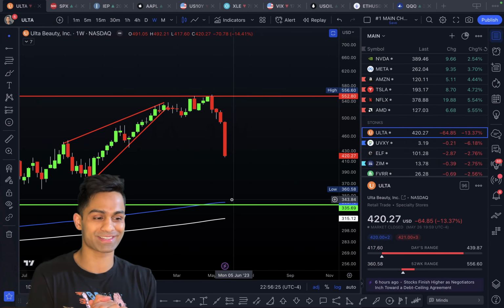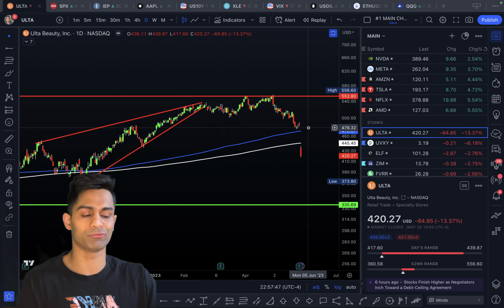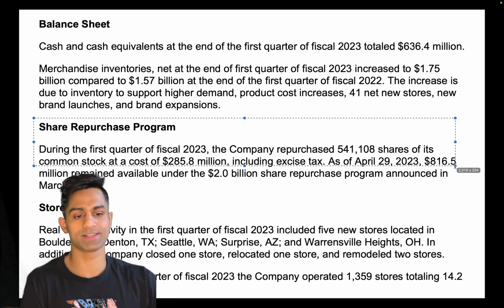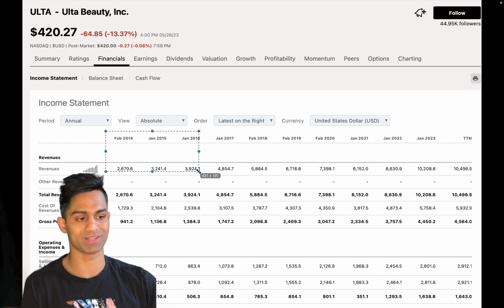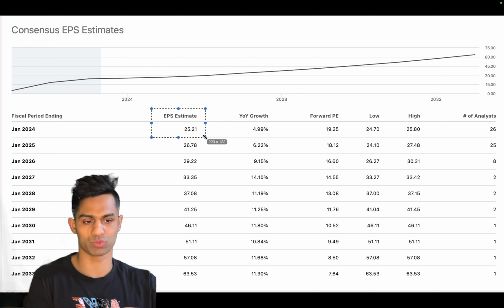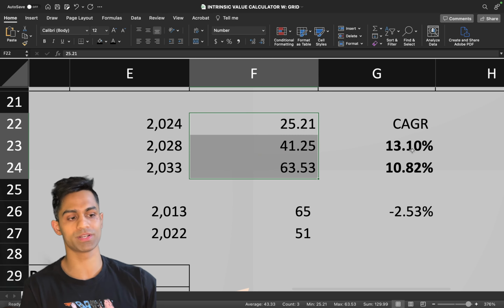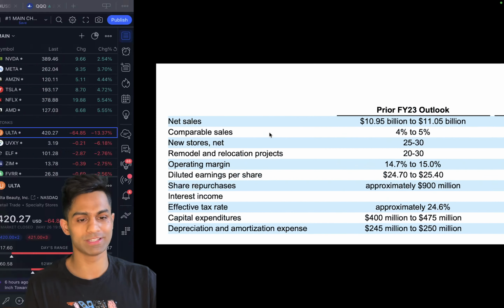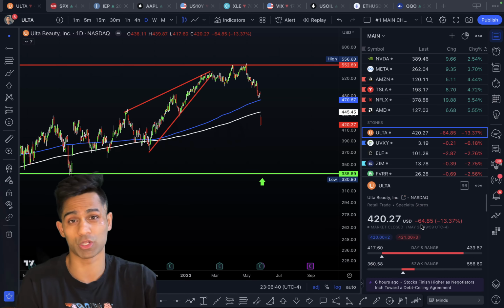🚨 THIS *high quality* stock absolutely CRUSHED! (Down 25%)